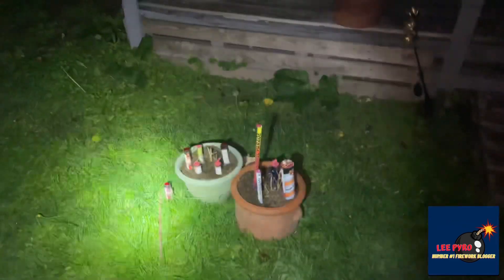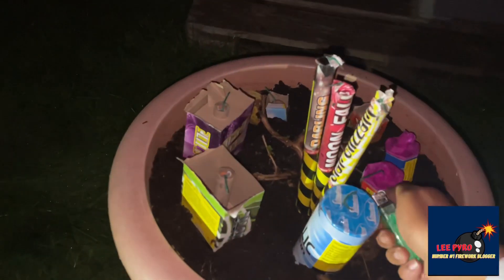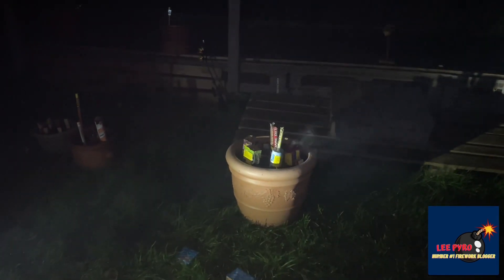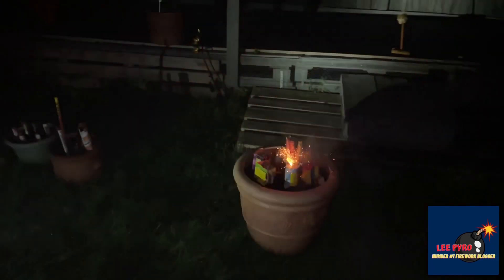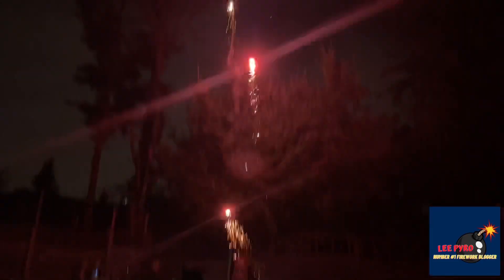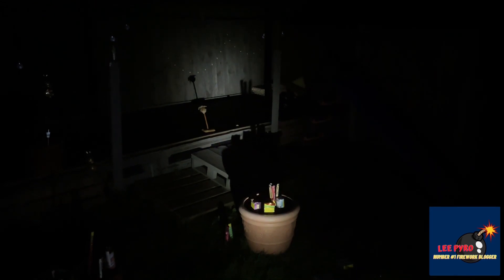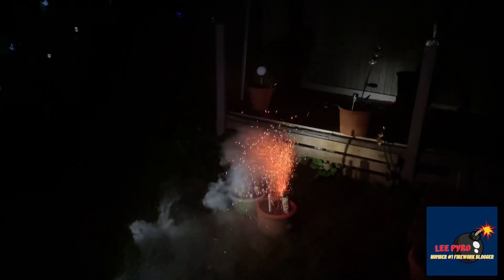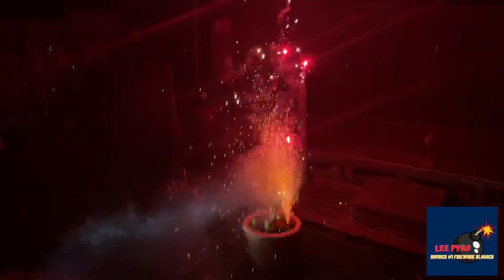ROYAL PARTY FIREWORKS THE CONSPIRATORS BOX VS STANDARD FIREWORKS VISAGE SELECTION BOX ￼